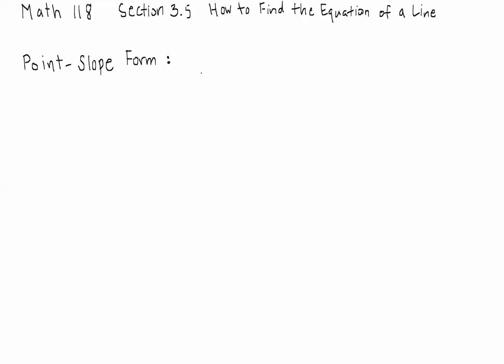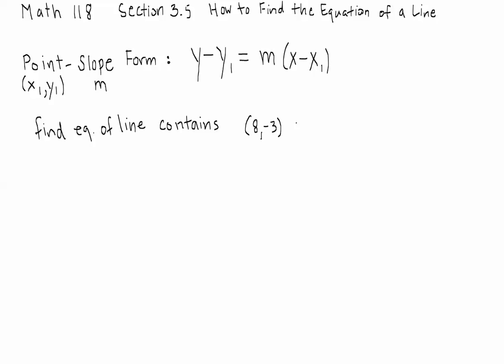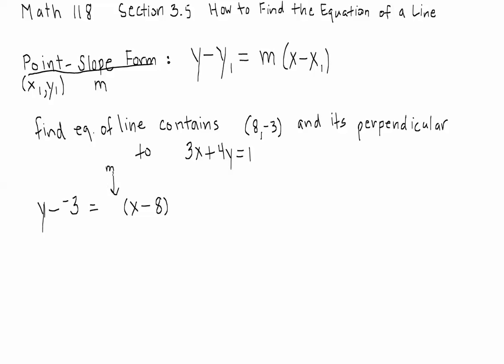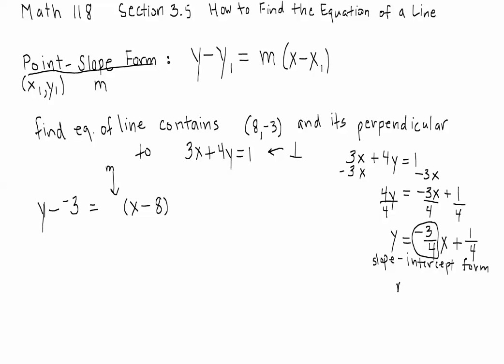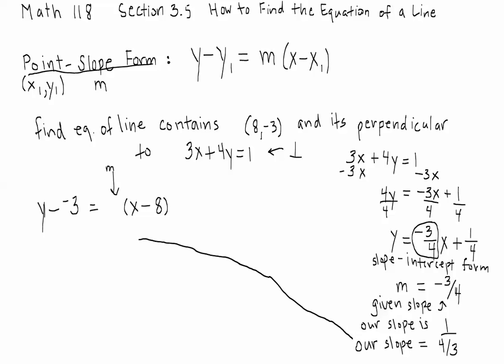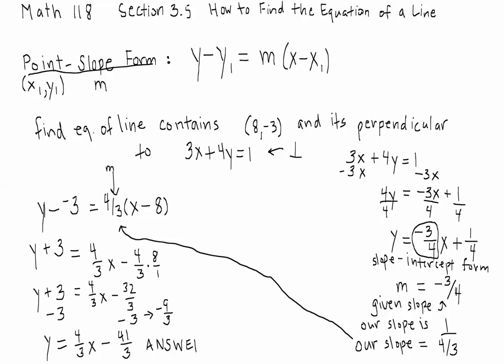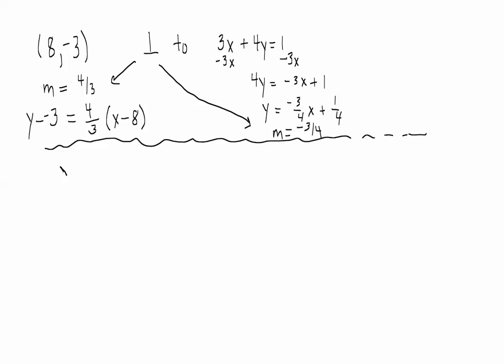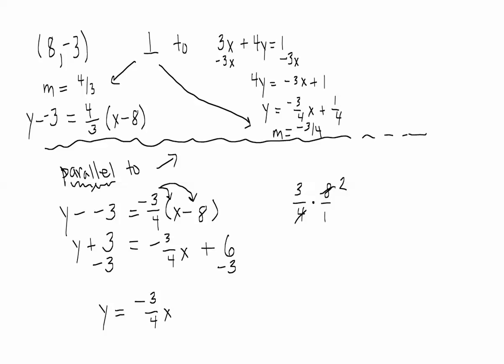Math 118 section 3.5